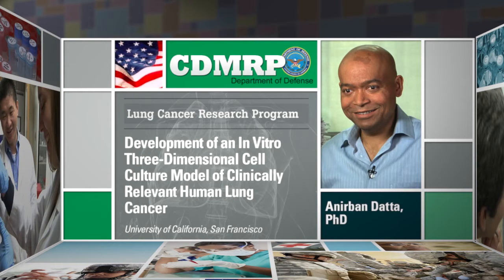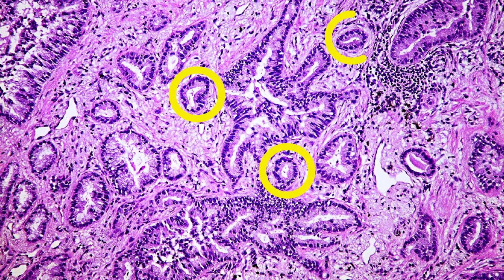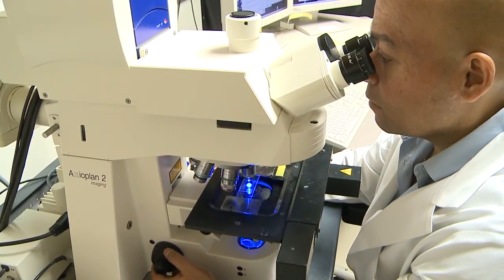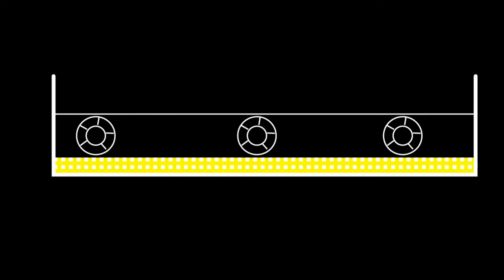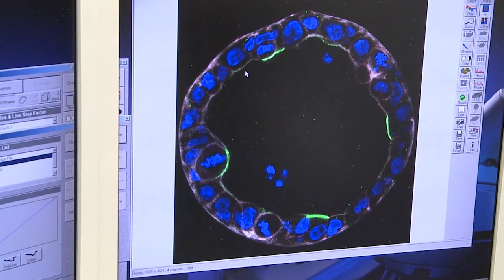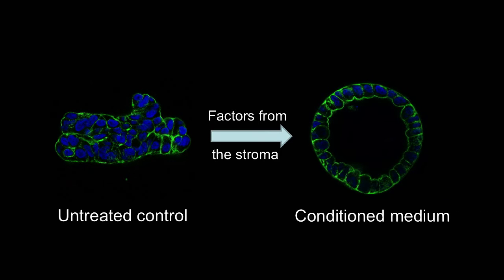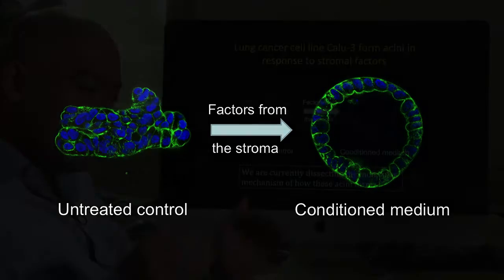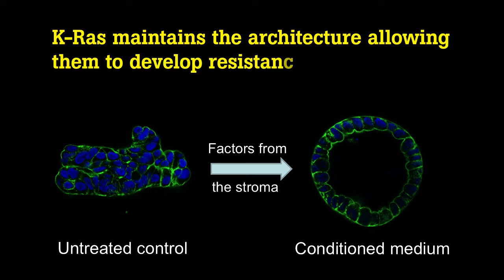Development of an In Vitro 3-D Cell Culture Model of Human Lung Cancer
Anirban Datta, Ph.D., University of California, San Francisco. Dr. Datta is a CDMRP-funded investigator supported by the DoD Lung Cancer Research Program (LCRP).